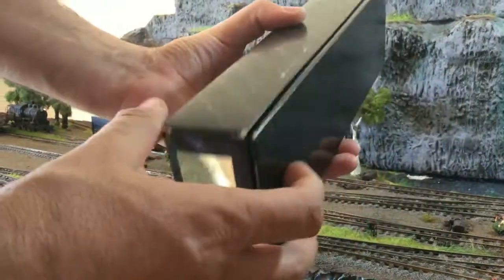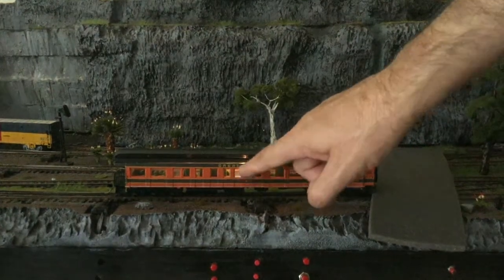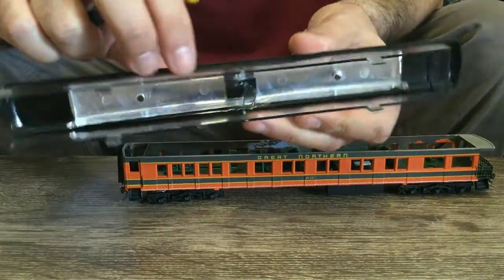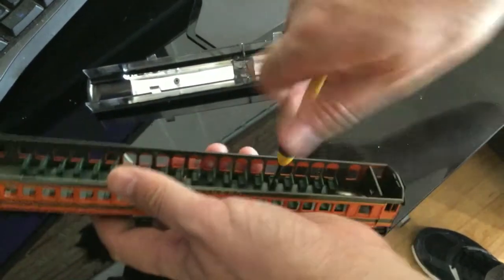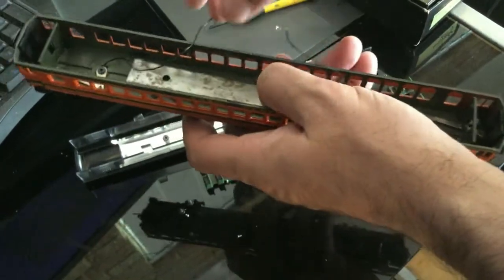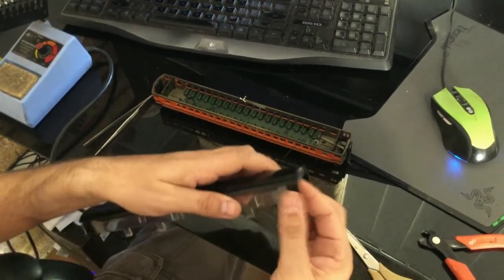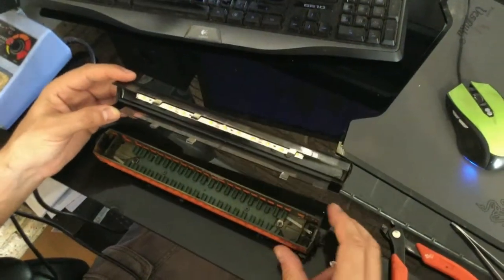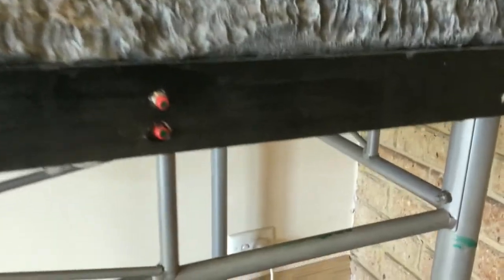Bachmann spectrum heavyweight passenger cars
How to upgrade factory bachmann spectrum passenger cars with better pick ups and led light strips.